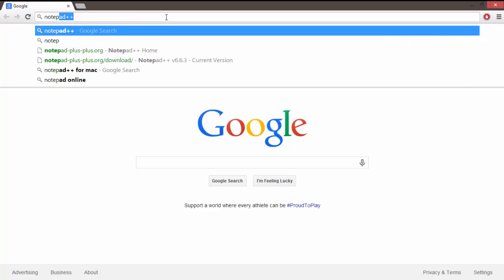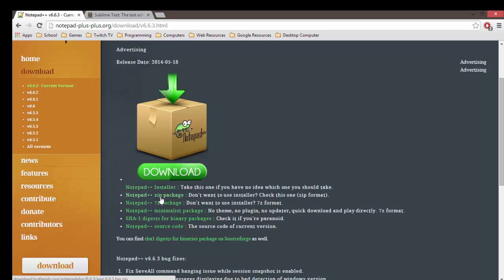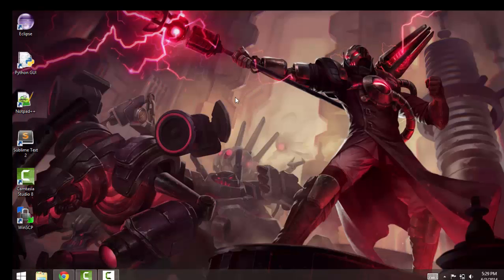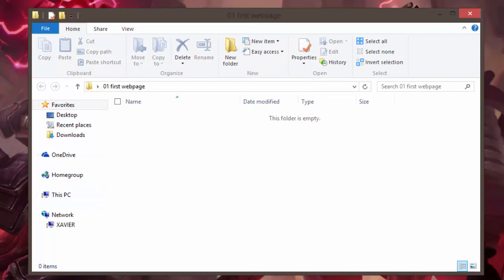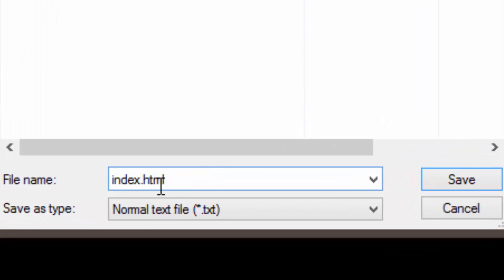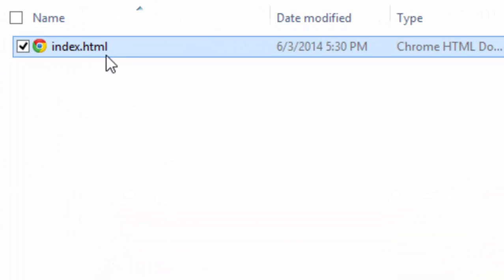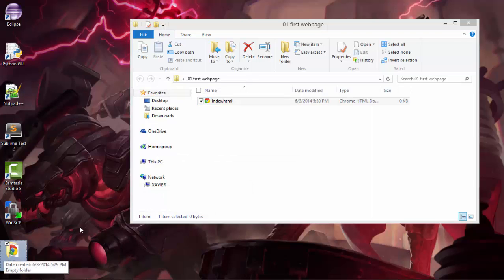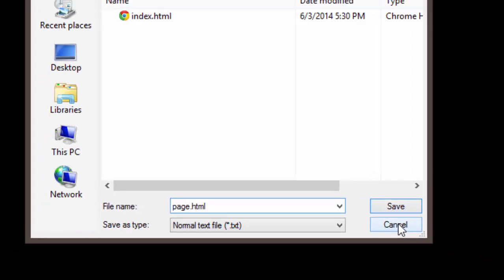Web Design & Development [Html/Css] [Tut.1]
This video tutorial guides you through the process of downloading a text editor and creating a new html webpage.